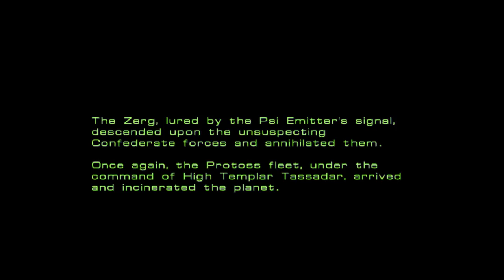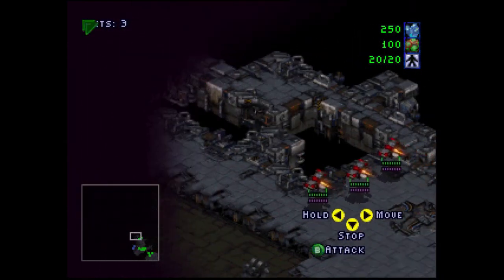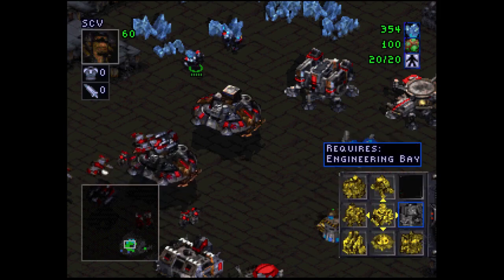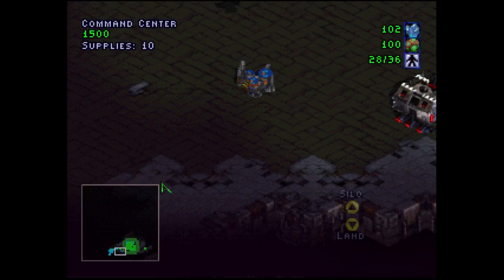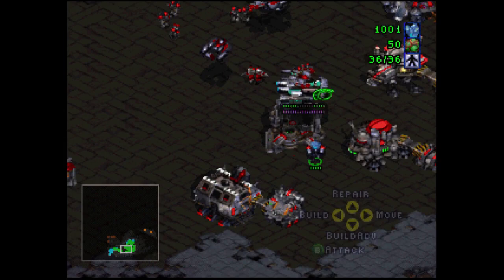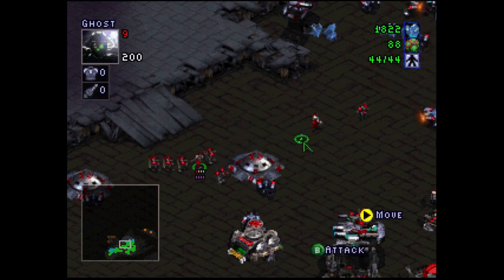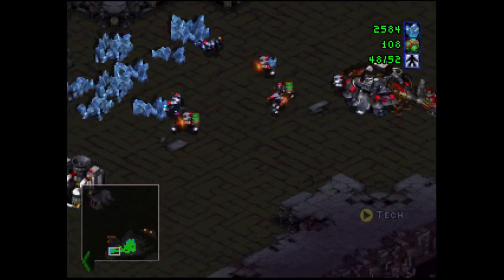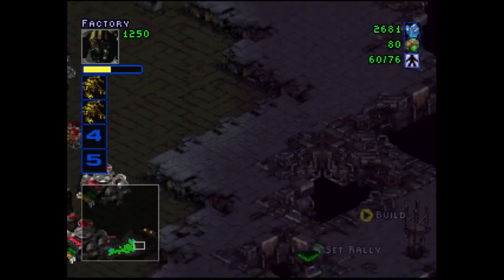Starcraft 64 - #12 - Moving into position!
Today in Starcraft 64, we are playing through Episode 1, the Terran campaign.
We're going through the following levels:
8. The Big Push
We're moving our base into position so we can break through the enemy lines and invade the Confederate core!